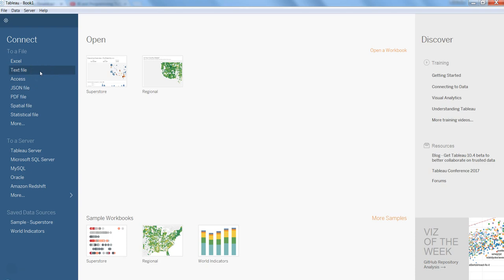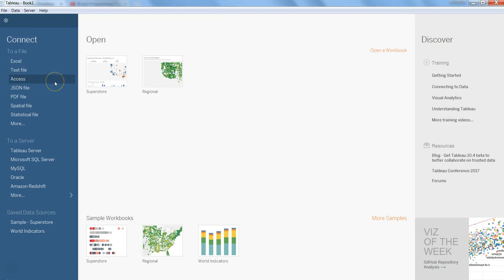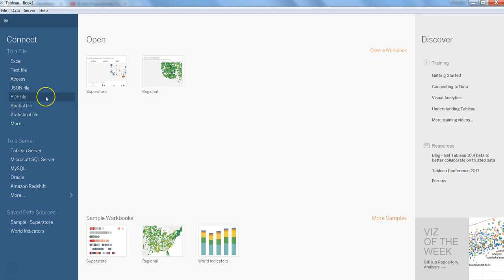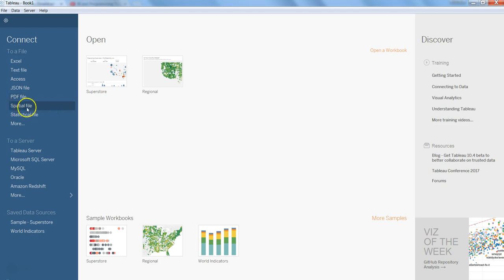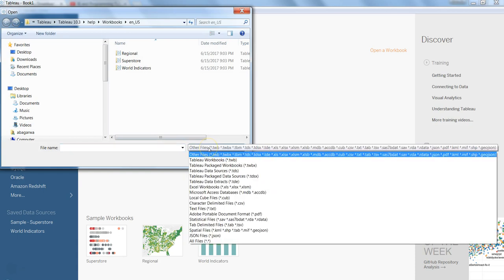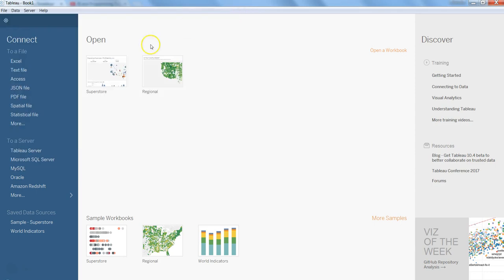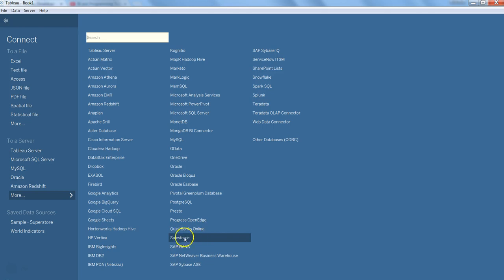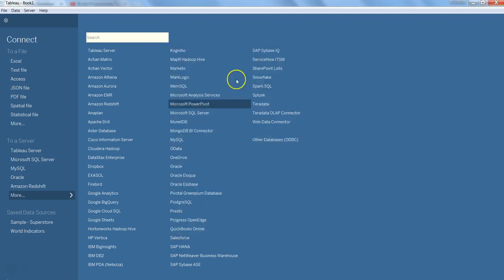Tableau Tutorial 2 | Overview of Tableau Data Connectors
Hi guys. in this video I have given a quick overview of tableau data connectors.